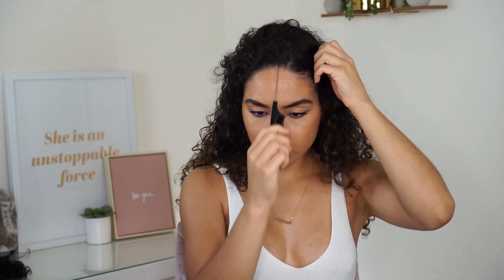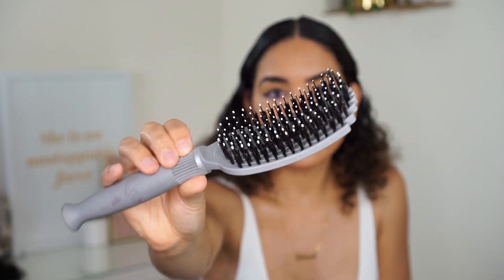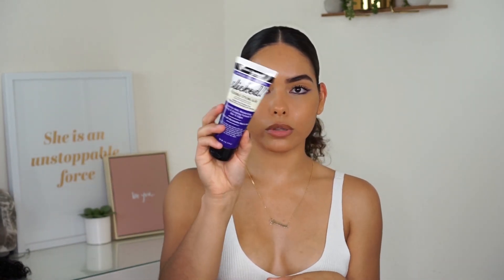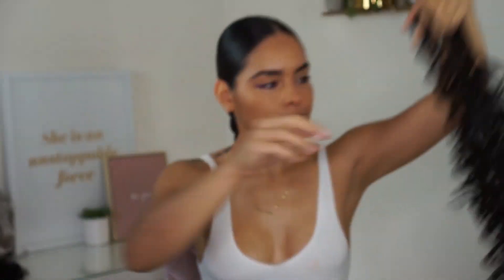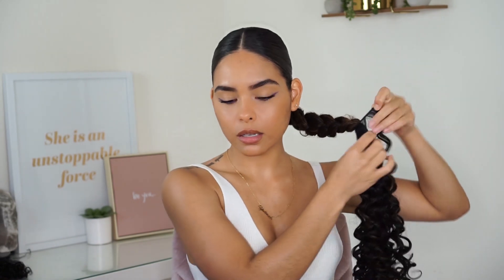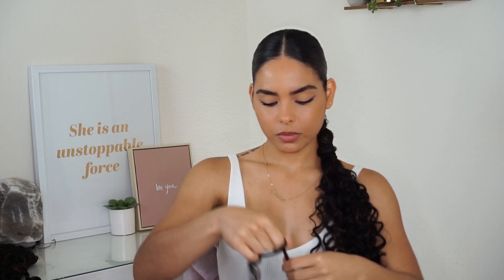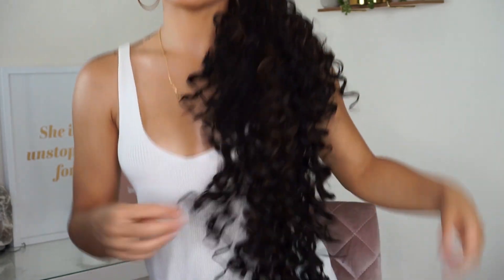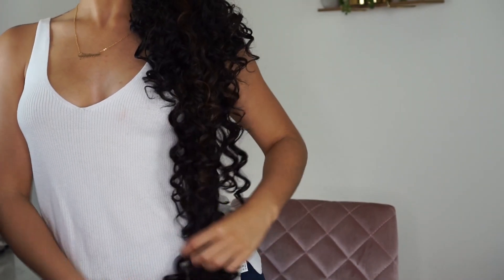Extra Long CURLY PONYTAIL w/Bundles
Hi my friends ✨ for today’s video I decided to style my hair in a sleek, low and extra long curly ponytail using some bundles. Who doesn’t love a low pony? They are the perfect hairstyle for literally anything!

Black Lives Matter Info ✨

Here’s a very helpful link if you want to help and are trying to figure out where to get started ⤵️

Black Owned Hair Brands ✨

Products Mentioned ✨
Slicked Styling Glue -
Bundles - local beauty supply
Thick Hair Ties -